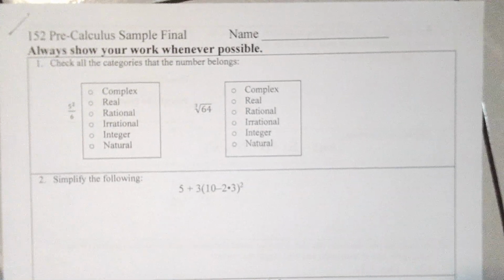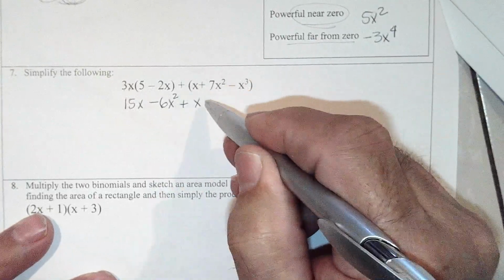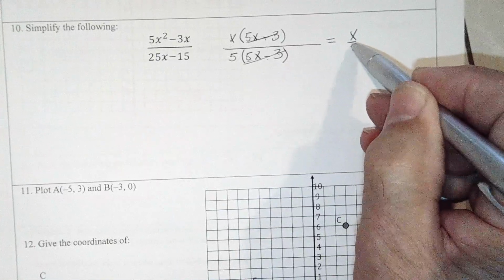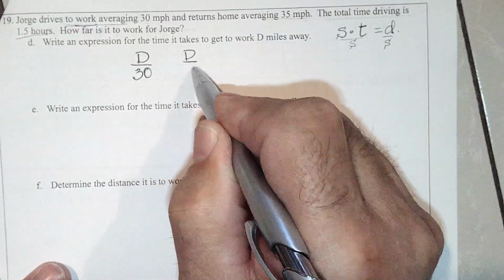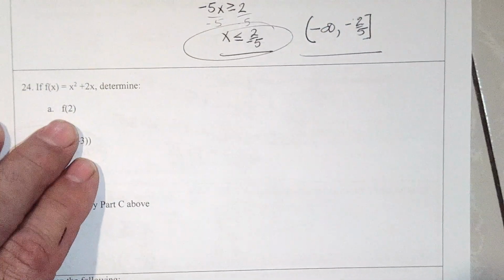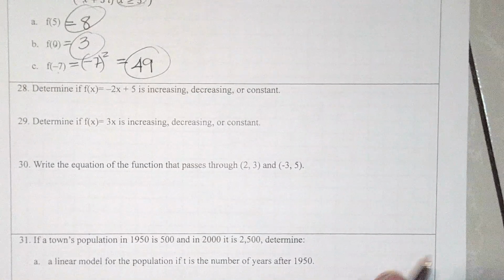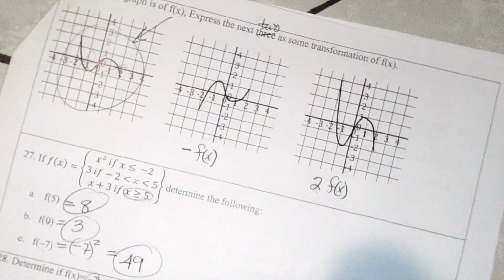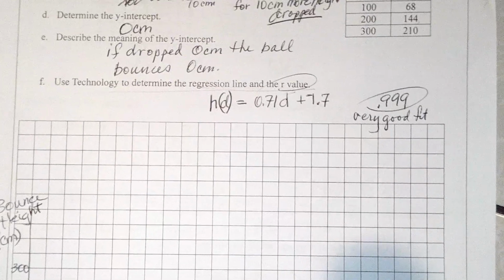152 Sample Final